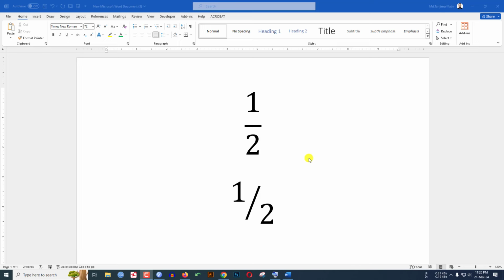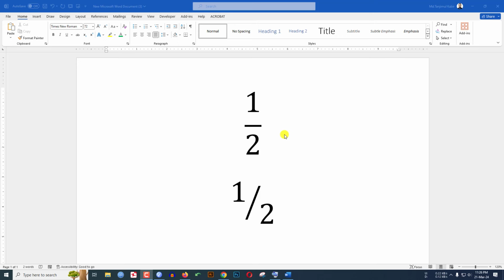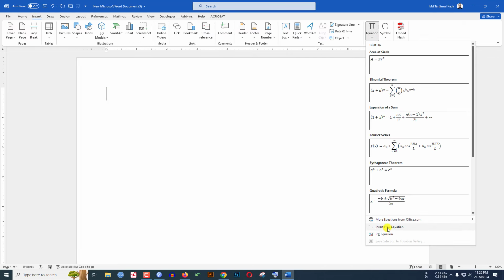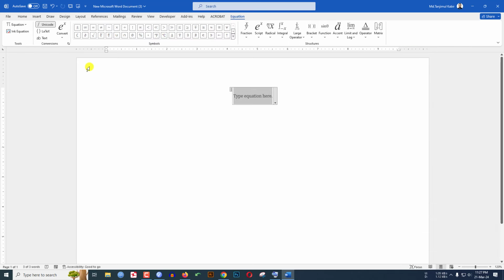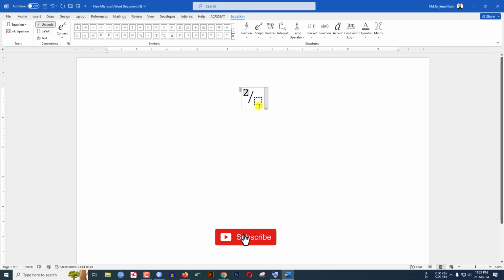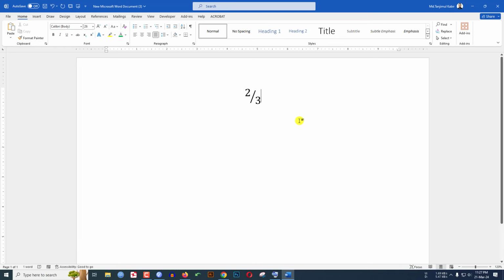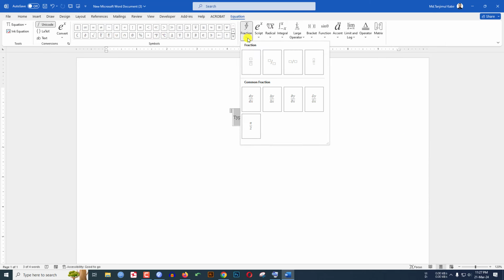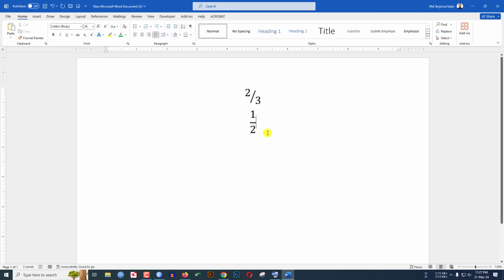How To Write Fraction In Microsoft Word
In this video tutorial, you will learn how to type fractions in Microsoft Word, If you want to Type Fractions in an MS Word document click on the Insert Tab and use the equation box to write fractions.